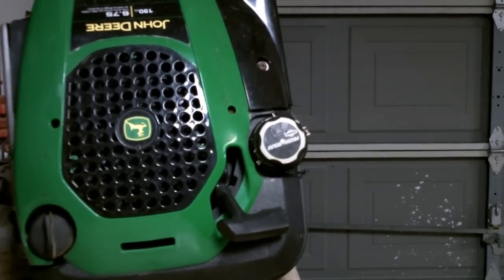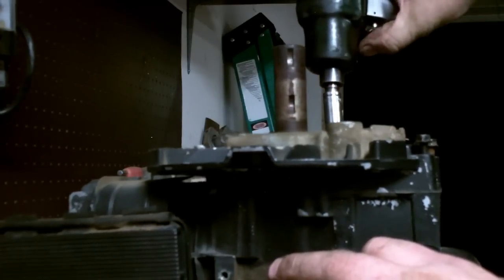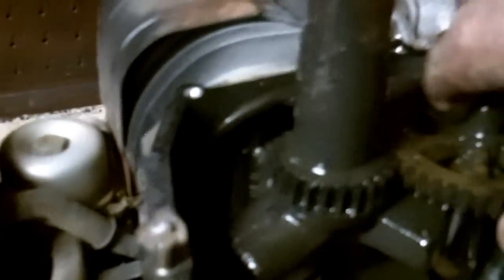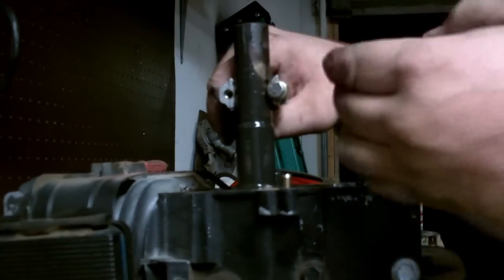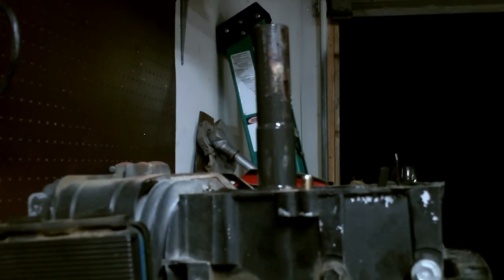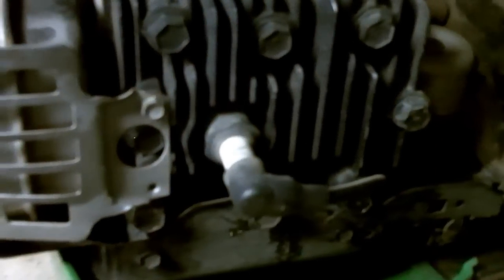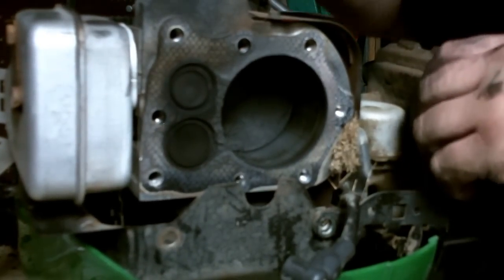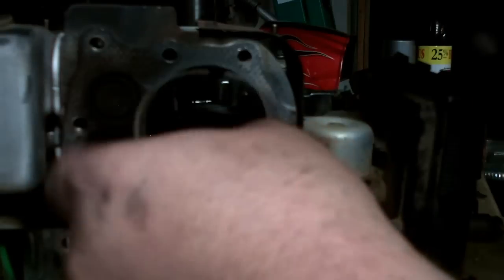BRIGGS AND STRATTON ENGINE TEAR DOWN FROM MY "HOW TO REPLACE AN ENGINE VIDEO"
JEREMY FOUNTAIN
THEMOWERMEDIC1

TREY DRIVER
BIG BUCK MOWERS AND EQUIPMENT
3301 STATE HIGHWAY 121
BONHAM TEXAS 75418

IVE HAD SEVERAL YOUTUBERS ASK ME TO TEAR THIS ENGINE DOWN FOR INSPECTION. YOUR IN LUCK. HERE IT IS!!